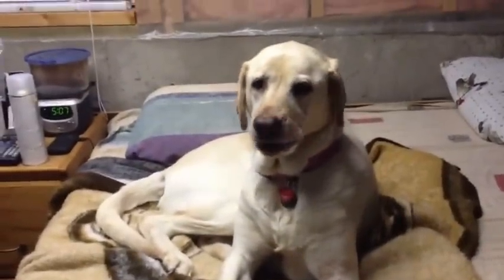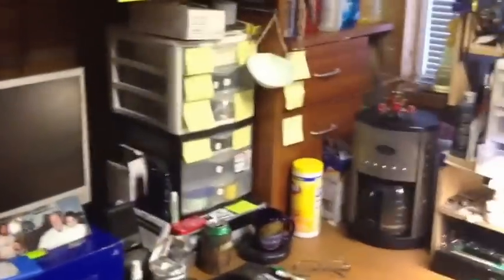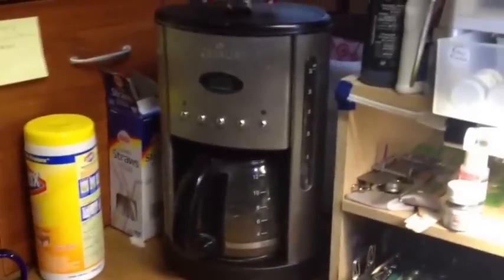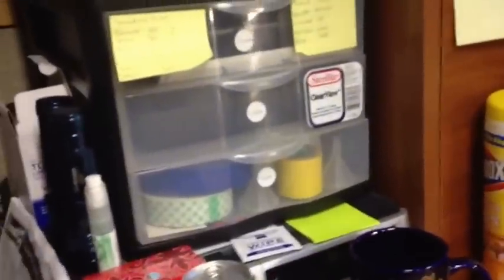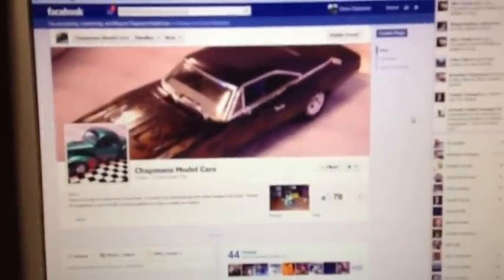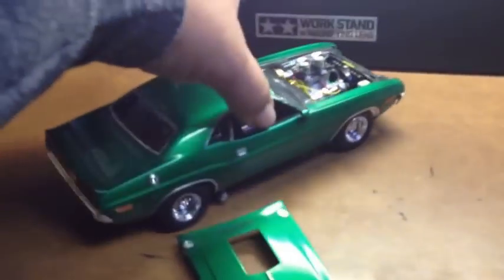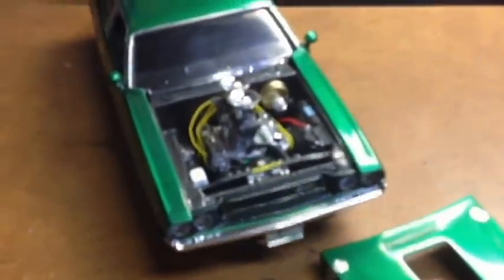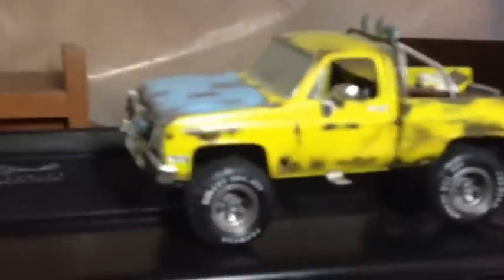A quick introduction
my first video for my model car building hobby.